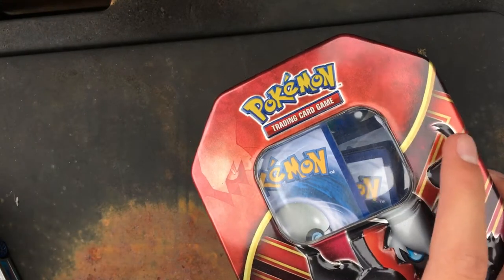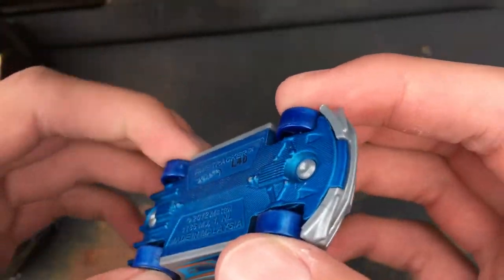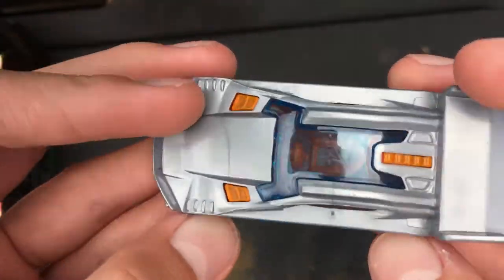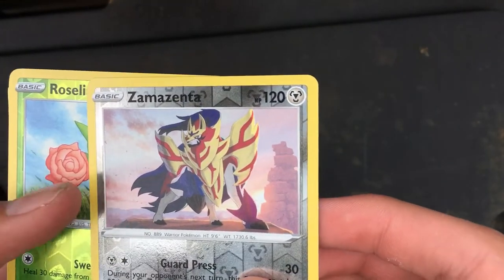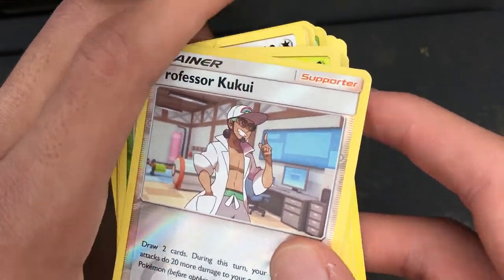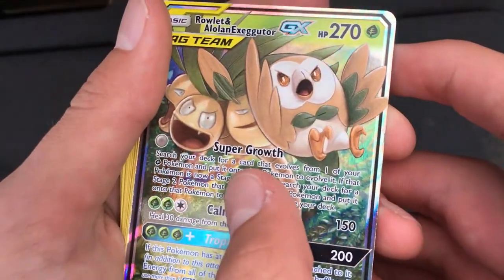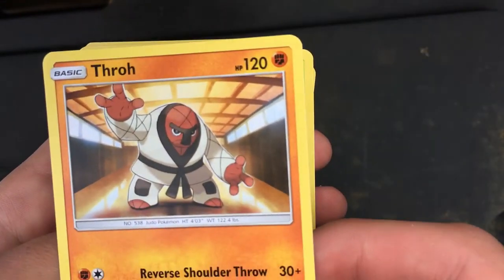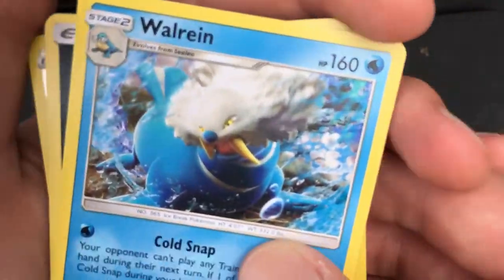Vlog 2 Pokémon and hotwheels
If you haven’t seen the first shog I highly recommend watching it it’s just called shog 1